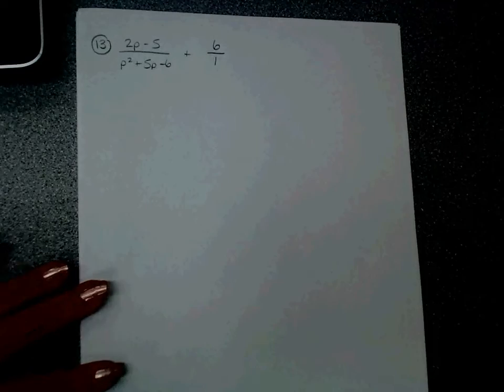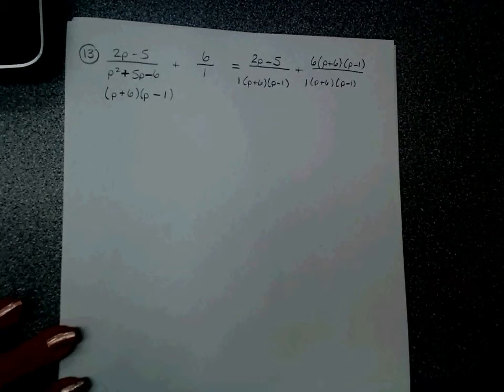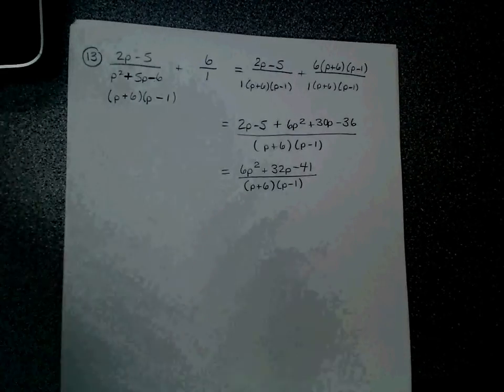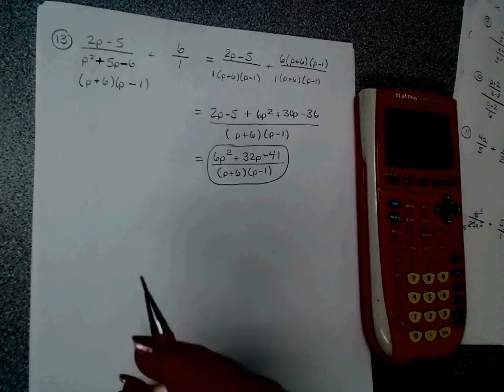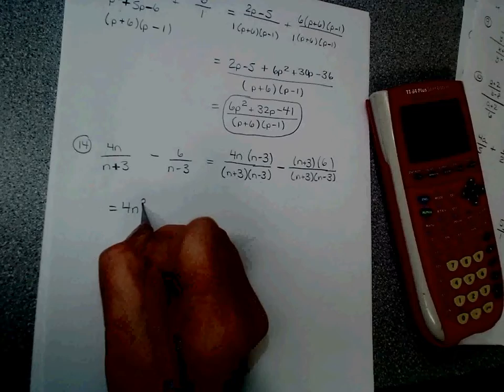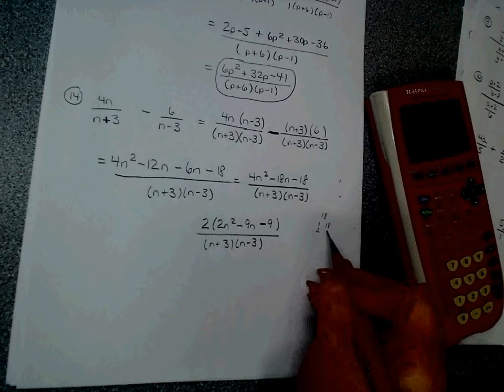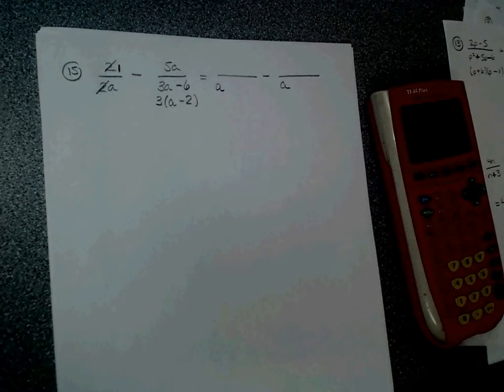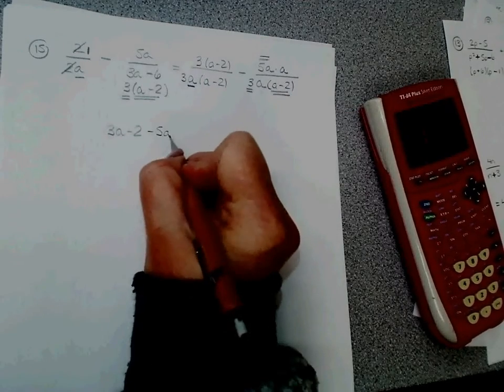PreCalculus Review 13 15